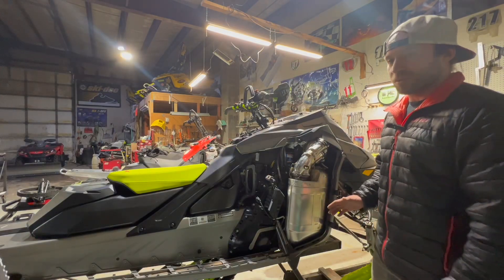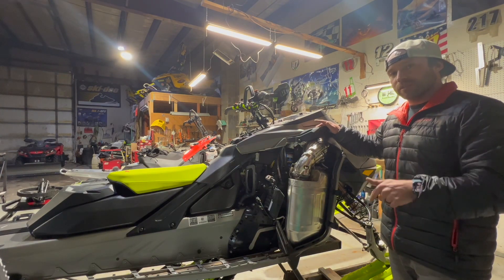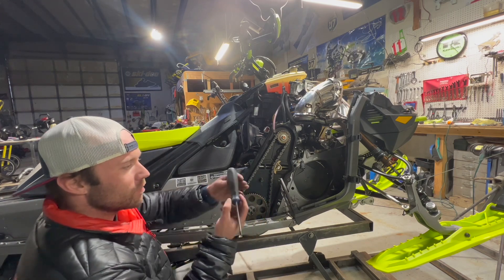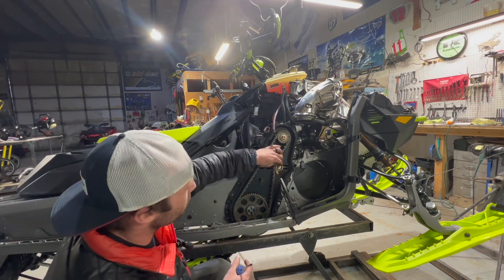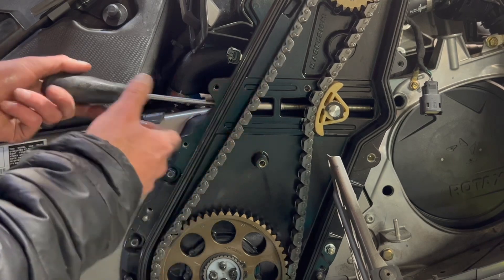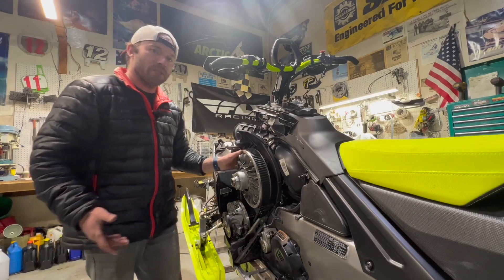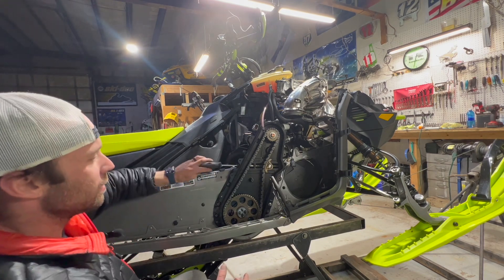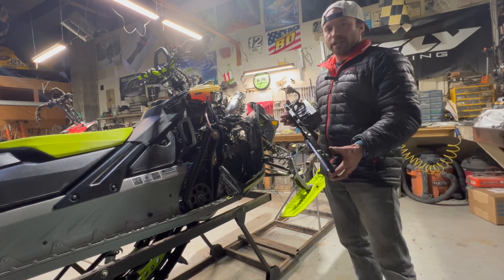Ski-Doo Gen 5 proper chain tension, what proper chain tension looks like inside the chaincase.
With 180 horsepower on a new Ski-Doo Gen 5 turbo, the chain is going to stretch. With the proper chain tension, the chain and sprockets will last a long time. See what the proper chain tension looks like from inside the chaincase, and save yourself downtime!